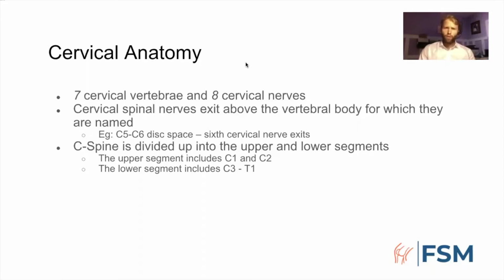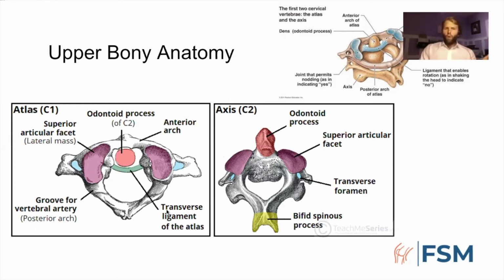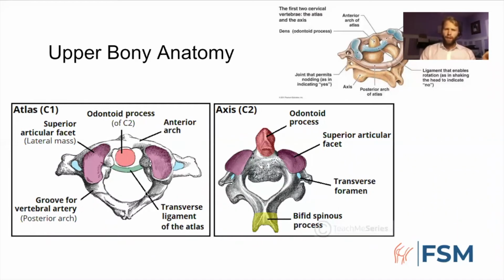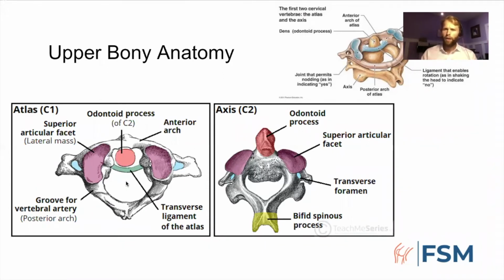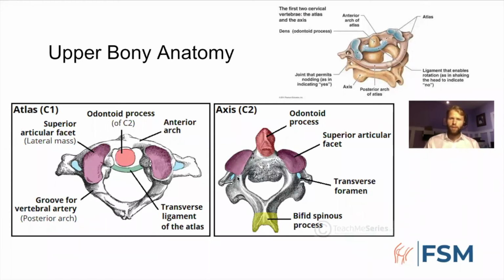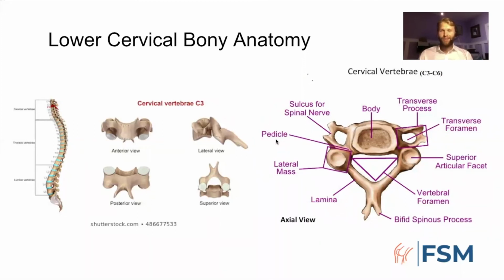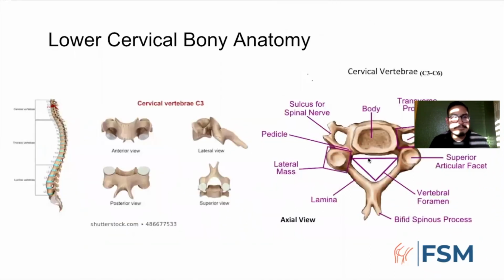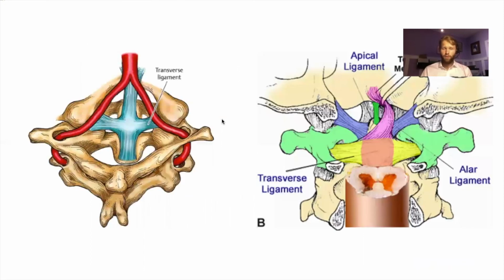Cervical Anatomy | Fundamentals of Sports Medicine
Our video provides an overview of the clinical anatomy of neck!